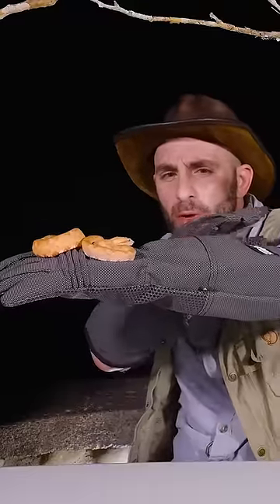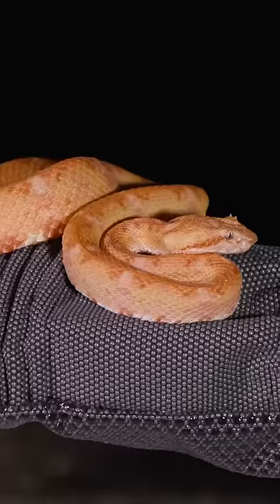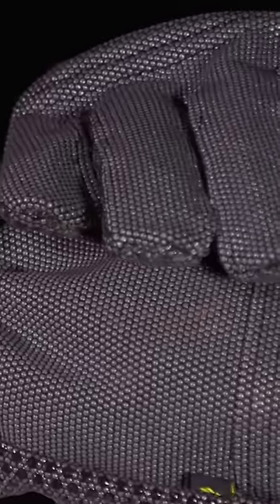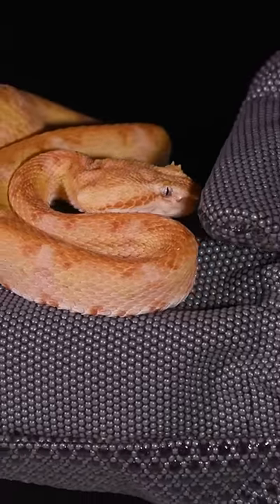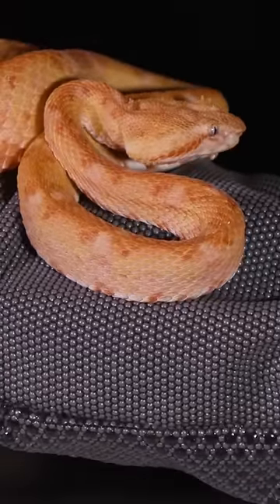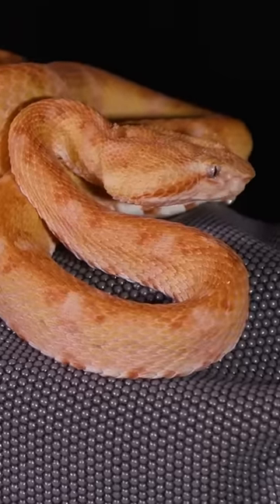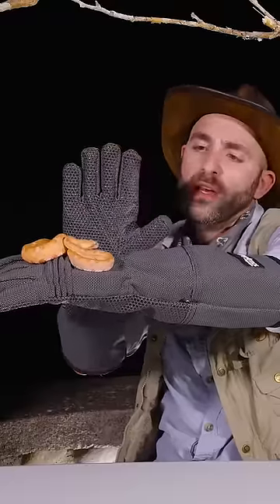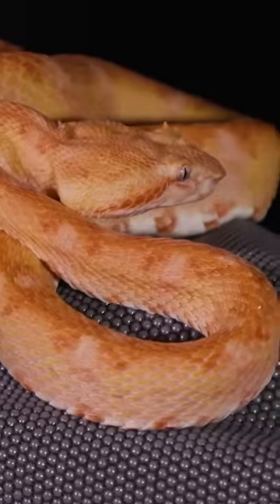The Eyelash Viper!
The Eyelash Viper! Not a snake you’d want to receive a bite from. This one is an ambassador for its species, and has been raised to help educate people about snakes in Central America 😁🐍